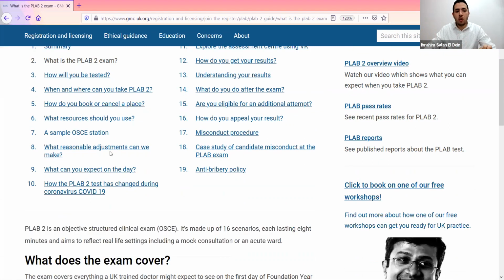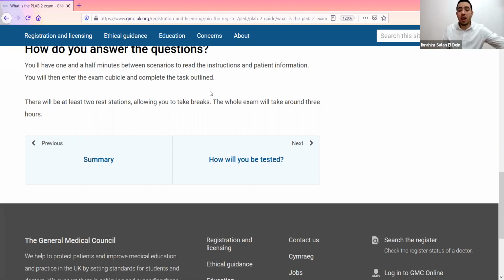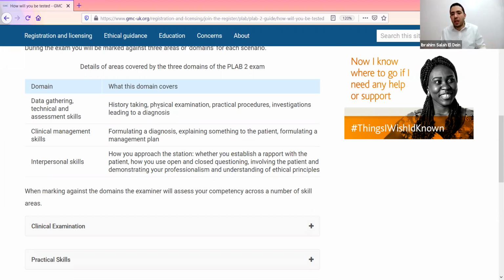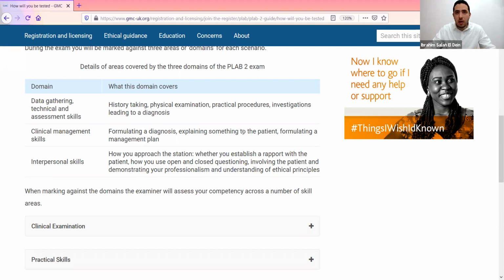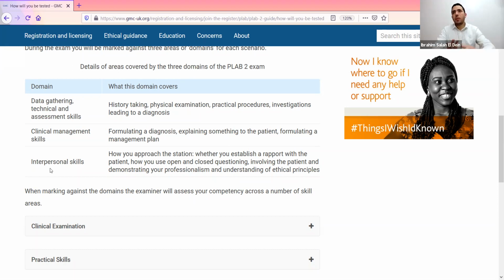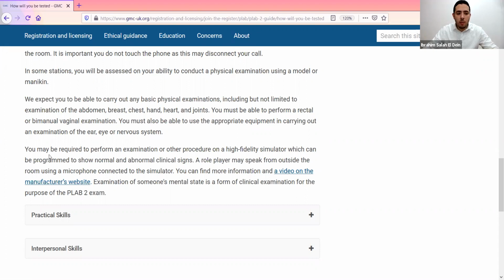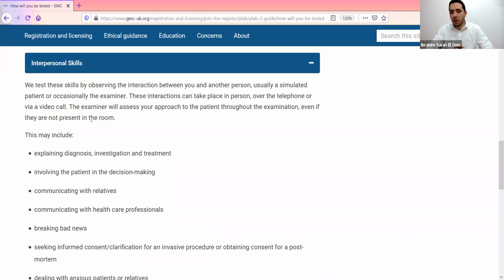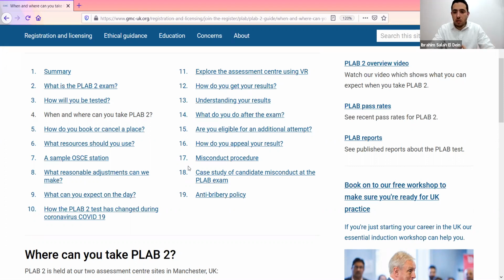All Details about PLAB 2 Exam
In this video you will find all the details you need to know about PLAB2 exam from the start till the end
all the information from the GMC website itself